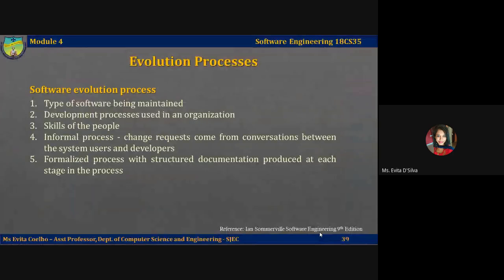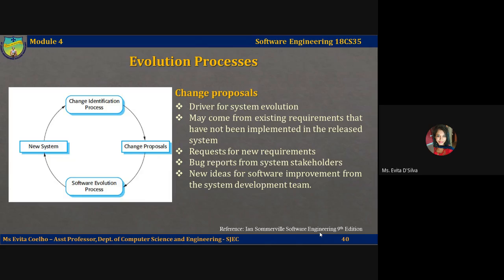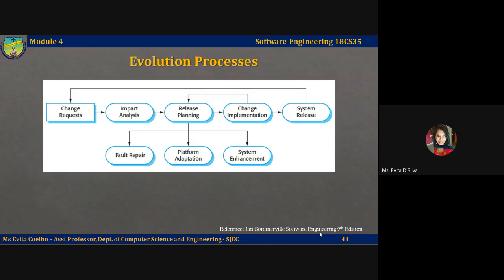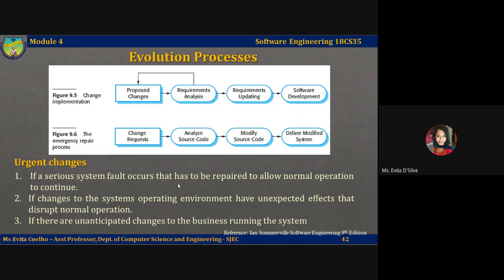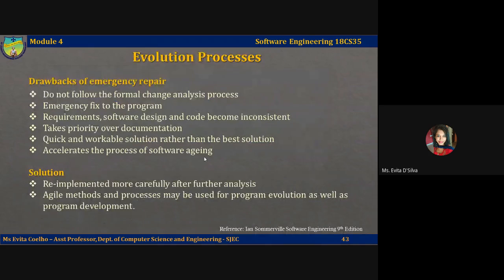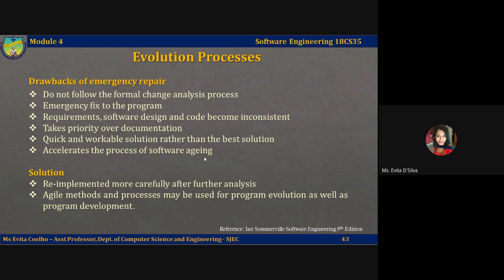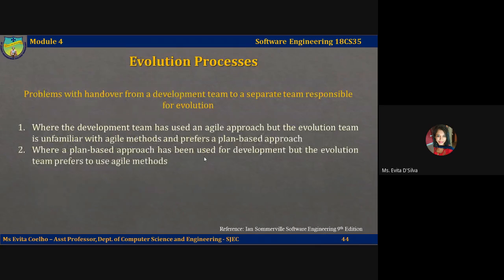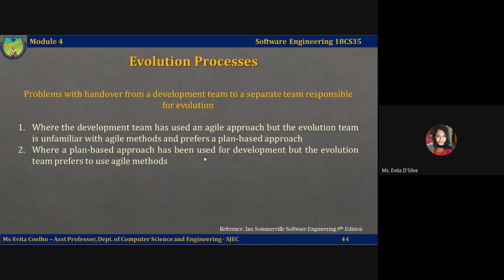Lecture video 4.2.2 Evolution process